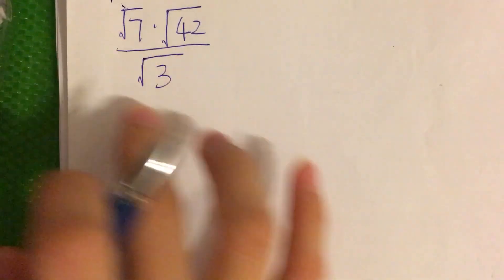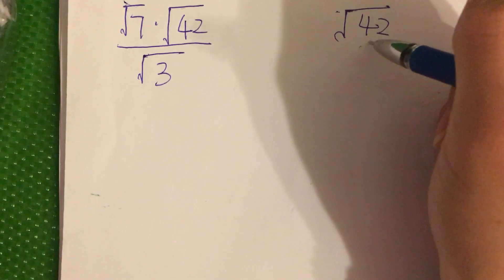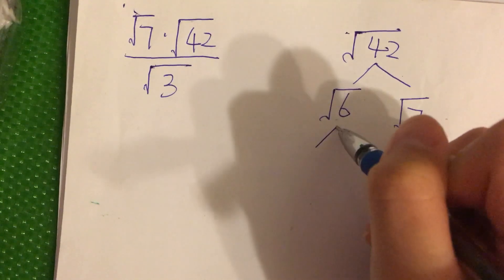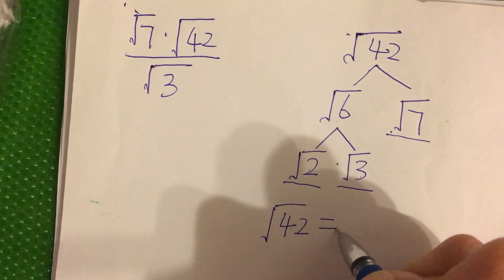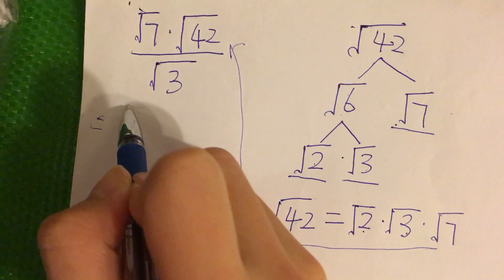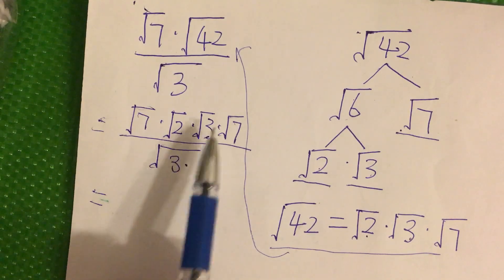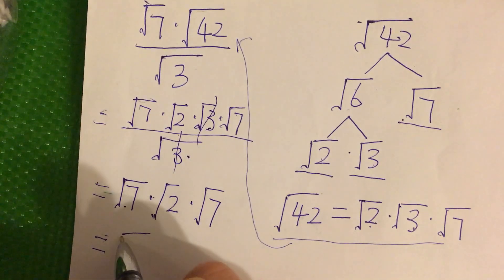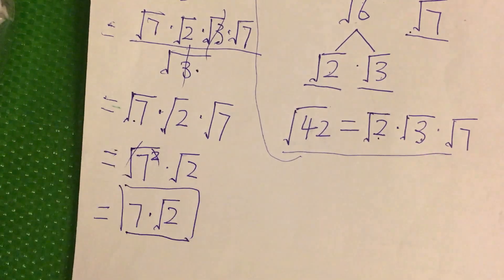multiple and divide radicals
By Ying Ying